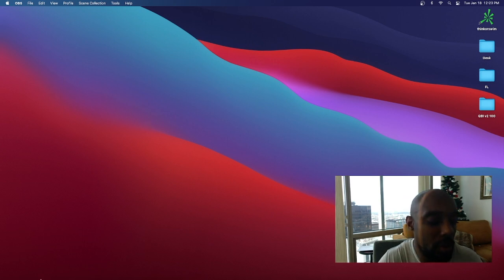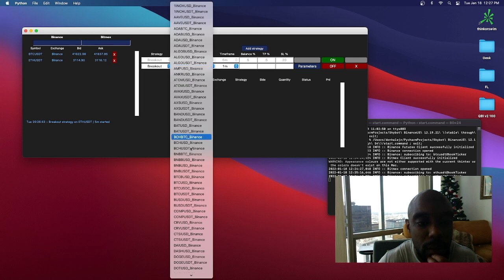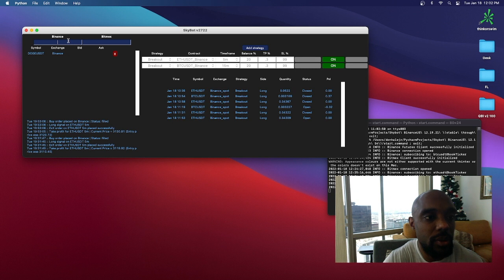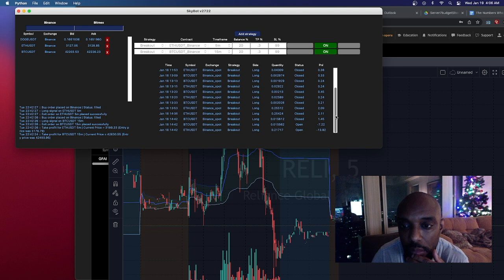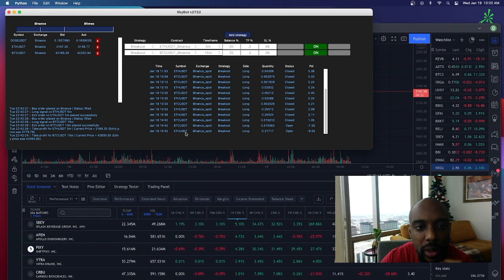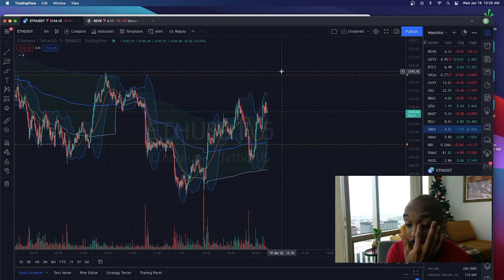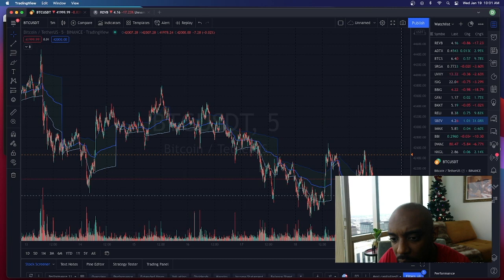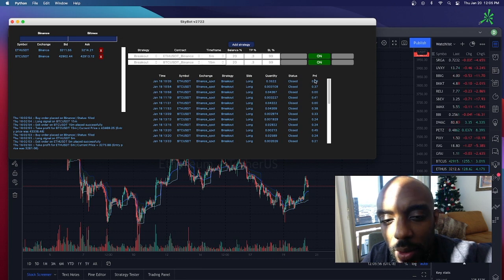"SkyBot" 72 Hour Trade Demo 30 min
In this video we introduce The SkyBot our cryptocurrency interface which uses algo trading, API, and web-socket functions to execute entries and exits via the exchange.

We executed two trade strategies and monitored the results over the course of 72 hours. The results are posted at the end of the video.